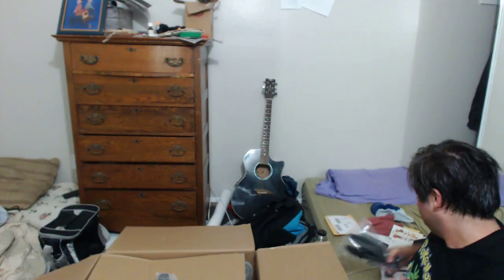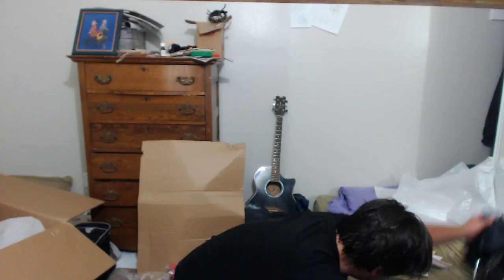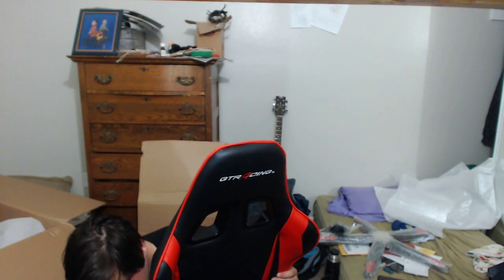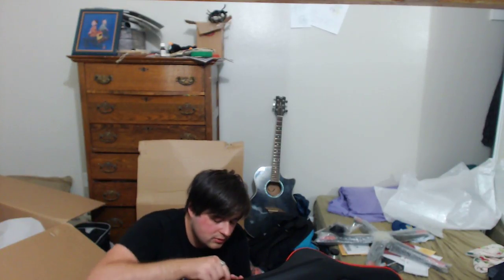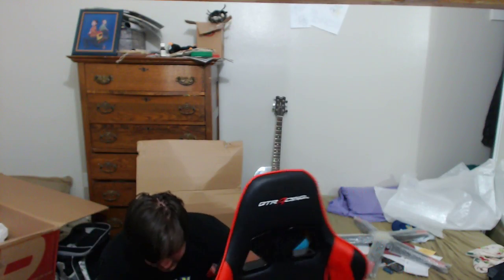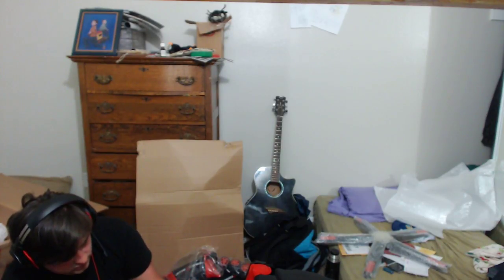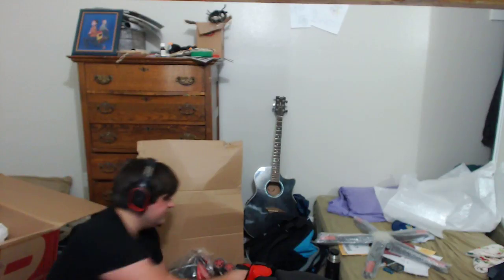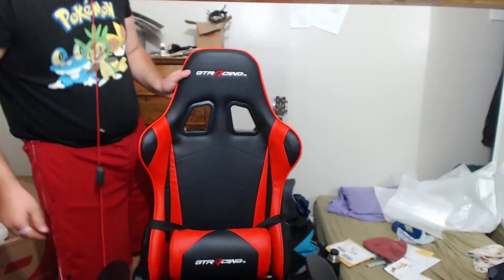Fan Mail Unboxing!!! Road to 3K!